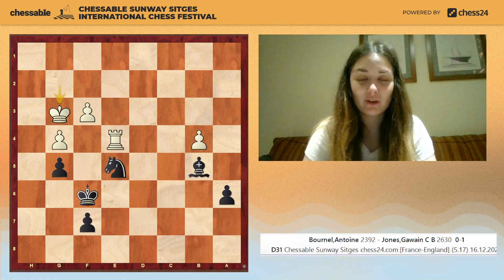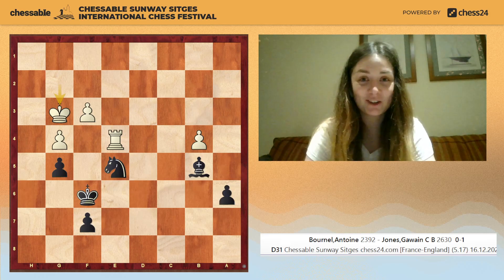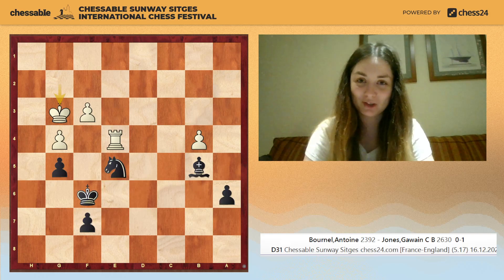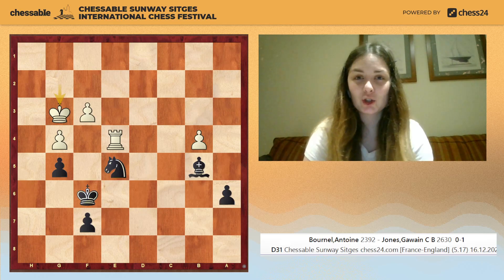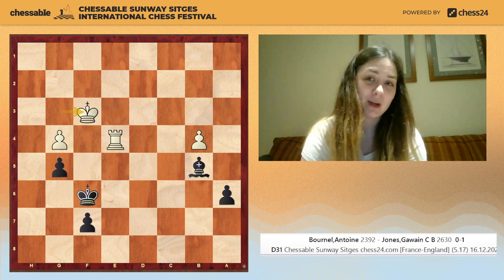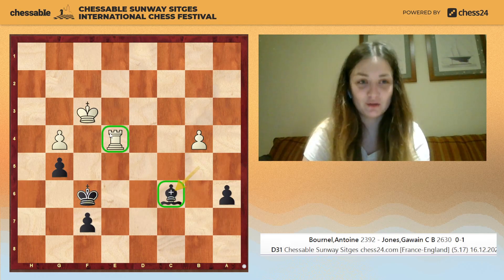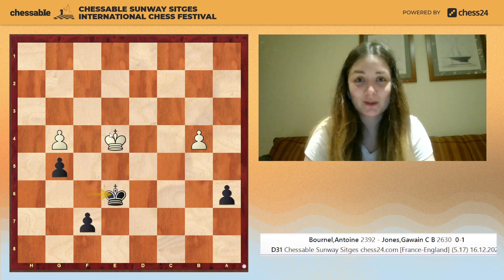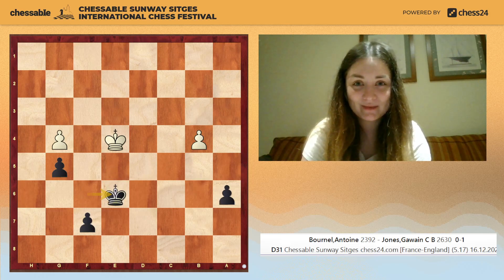How to convert a winning advantage! | Move of the Day 5 | ChessAble Sunway Sitges